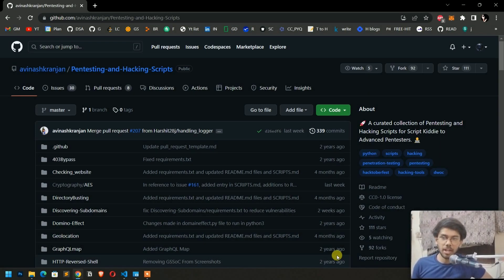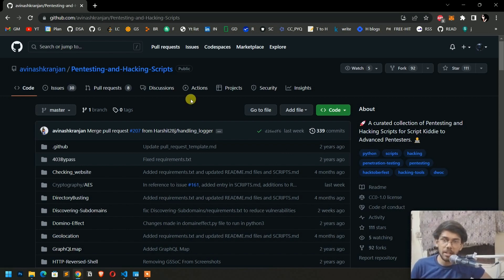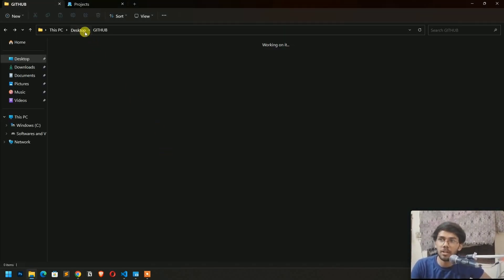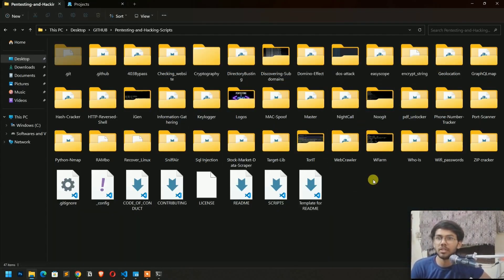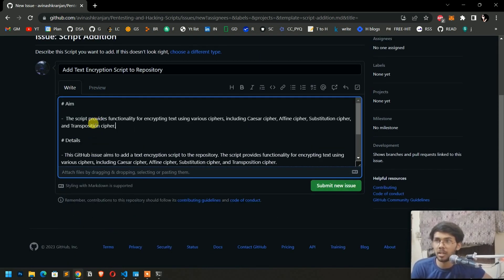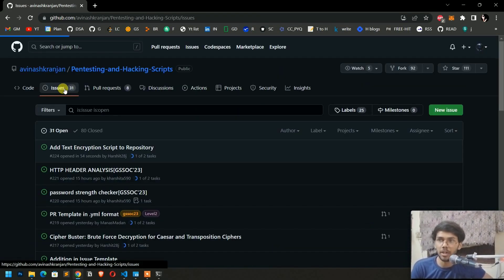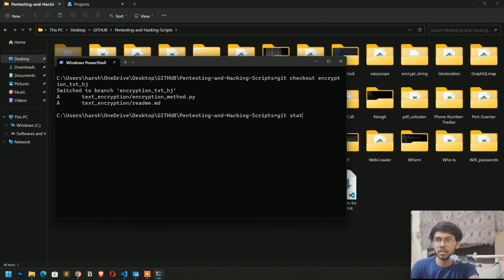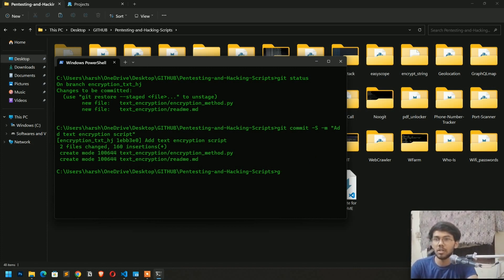How to Contribute to GSSOC: Step-by-Step Guide for Beginners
In this video, I have gone through the process of contributing to open-source projects under the popular programs, (GSSoC) and (SSoC). Learn how to find projects, make a pull request, create an issue, join the community, choose your contribution, collaborate effectively, and submit your work.

Intro 00:00
Select right project 00:19
Look for Issues 01:56
Creating issues 03:00
Pushing code to repo 05:30
Making pull request 08:27
Outro: 13:51